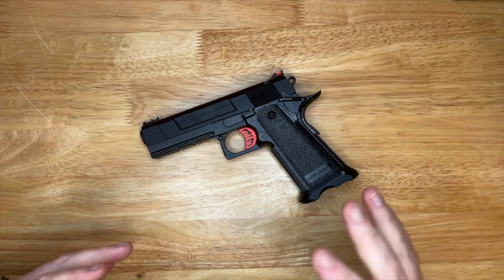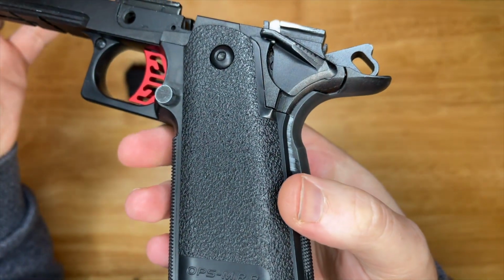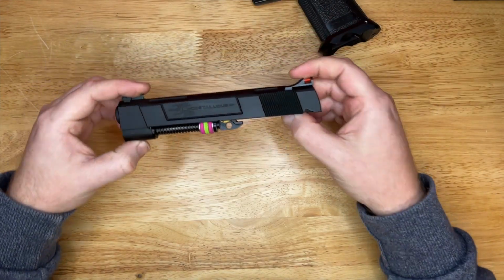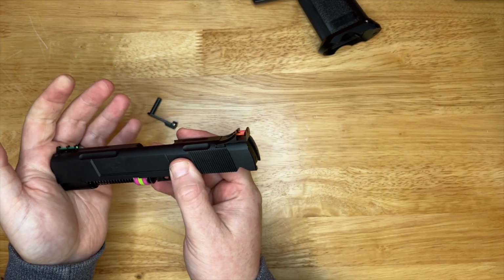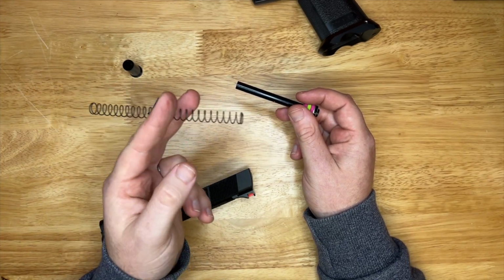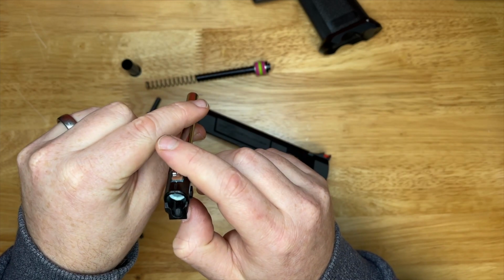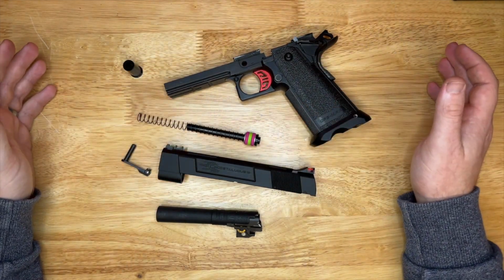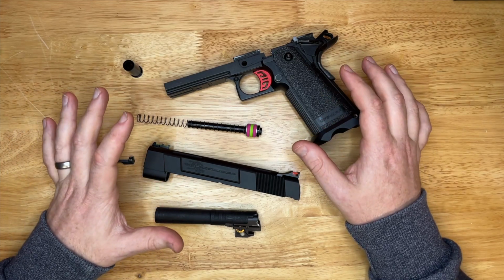TM Hi Capa - Skirmish Pistol Upgrades for the ultimate side arm - Airsoft Modification 4.3 5.1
Thanks for joining me on the second anniversary of my channel. Lets have a look at my skirmish capa and what I've done to make it even more awesome!